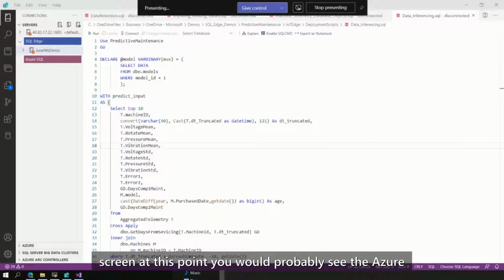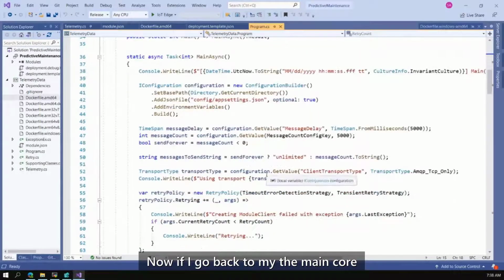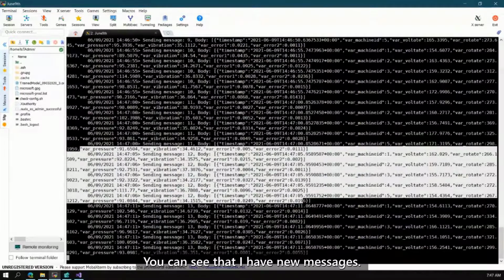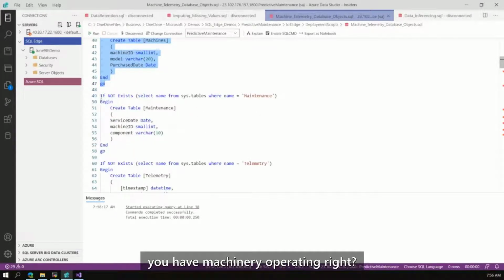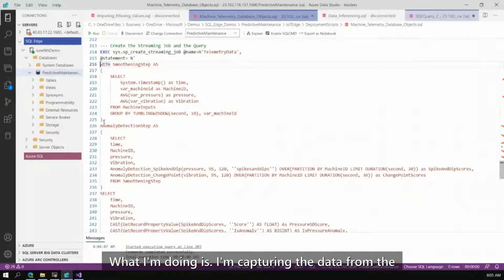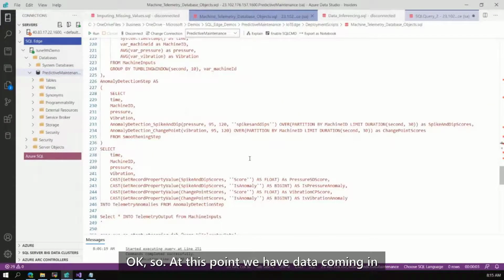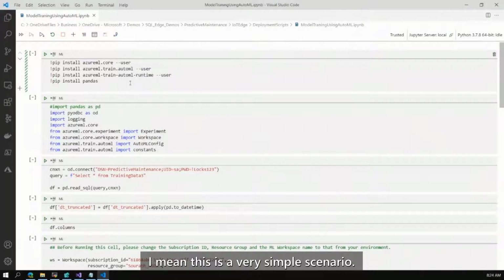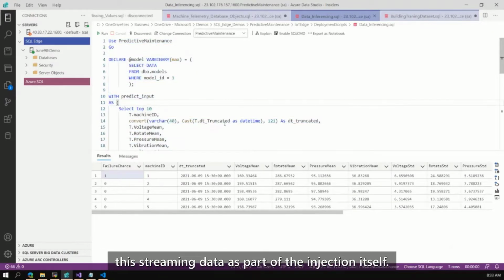Azure SQL Edge : Real-time analysis of IoT Data by Sourabh Agarwal and Vasiya Krishnan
Session Title by Speaker Name at Data Platform Virtual Summit 2021